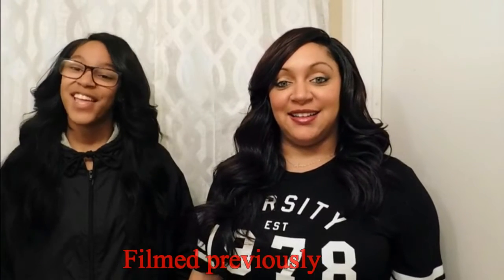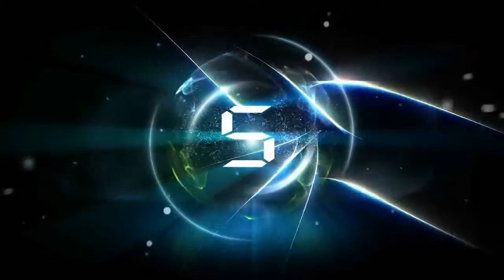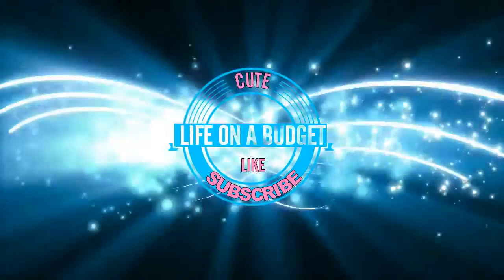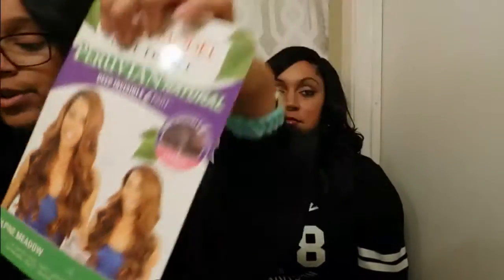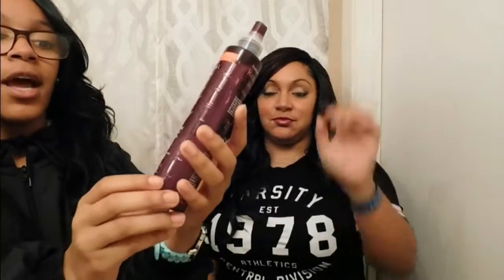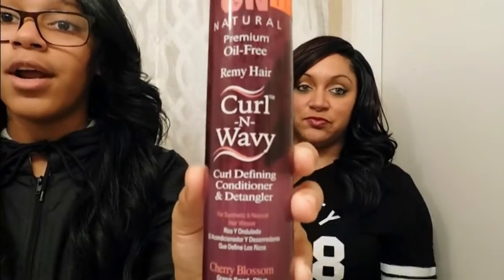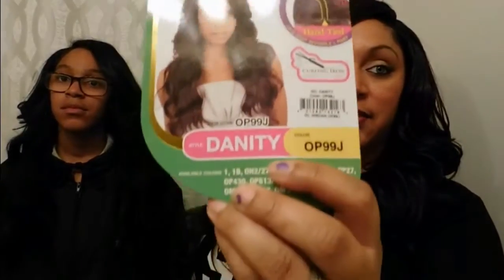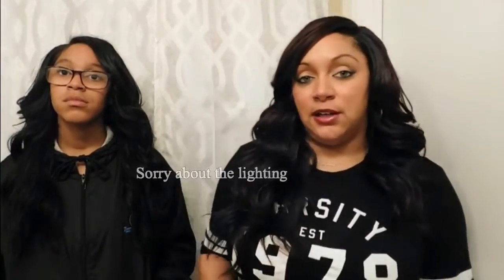Alpine Update Danity Review OP99j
Please note:  This video was recorded weeks before the death of my dad.  So don't judge us by the smiles here.

Davian's update on her Alpine Meadow and my review on Danity in the color OP99j.

If you have been eyeballing either of these wigs; we are here with the REAL DEAL on the pros and cons of each wig.  This is not an unboxing or a initial review.  This is an update after we both wore the wigs for at least 3 weeks...so the reviews are honest real wear and tear reviews.

Wig Info:

Wig: Model Model -Alpine Meadow
Color: 1b
Price: $20.95 + tax & shipping = $31
Curl Pattern: Loose Wave
Cap Construction: 2 combs in front, 1 comb in back, adjustable straps

Danity
Color: OP99j
Price: $24.31 + tax & shipping

Co Campbell -Champion (intro) - Conqueror (Outro)